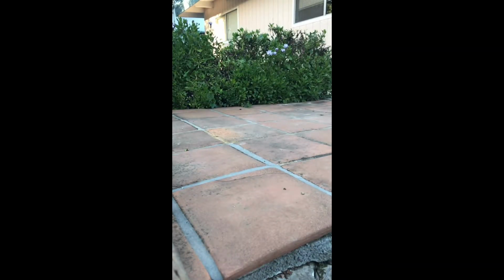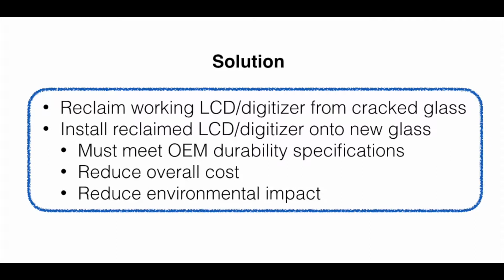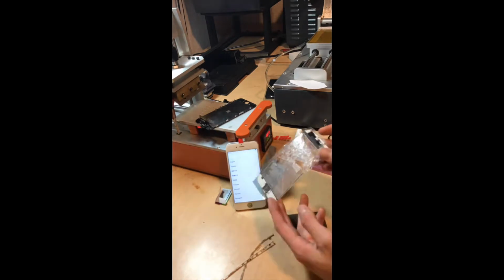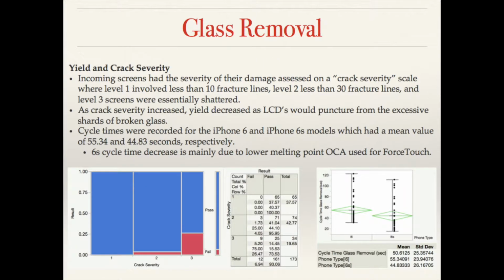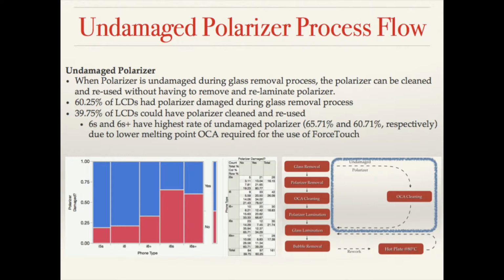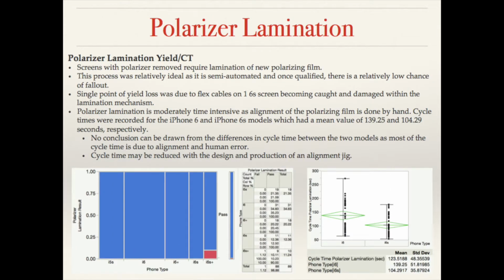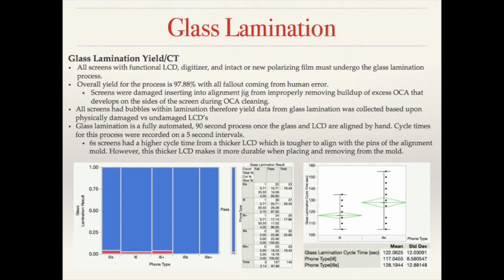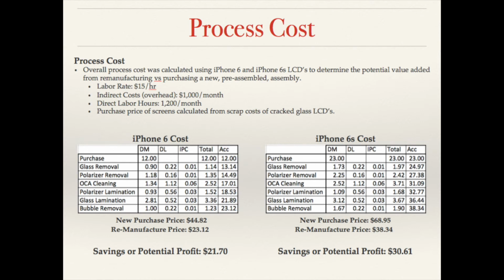iPhone Screen Re-Glassing - Cal Poly Senior Project Final